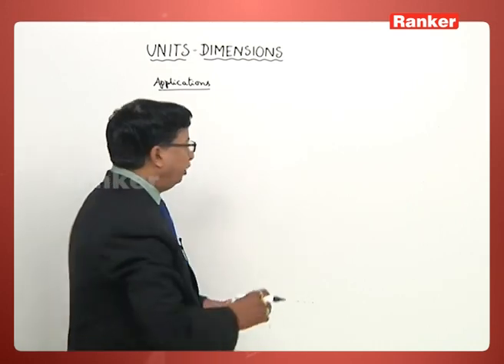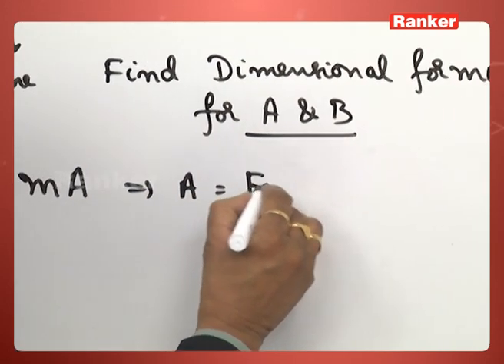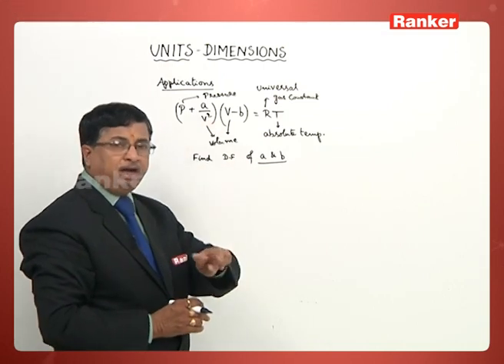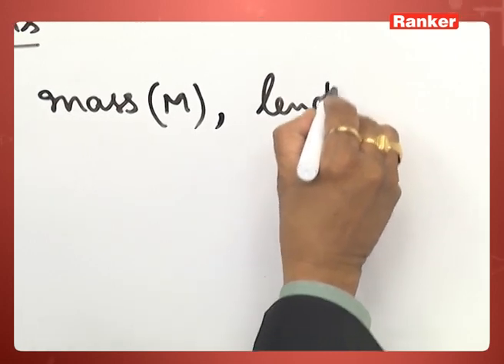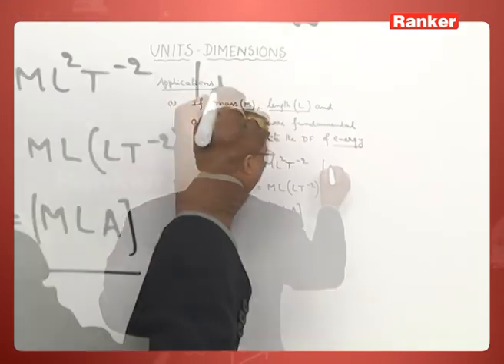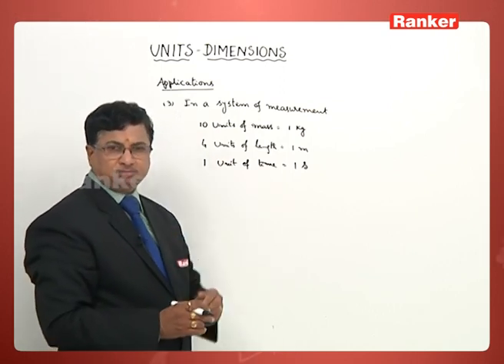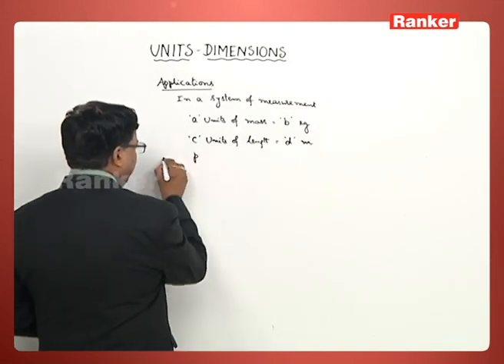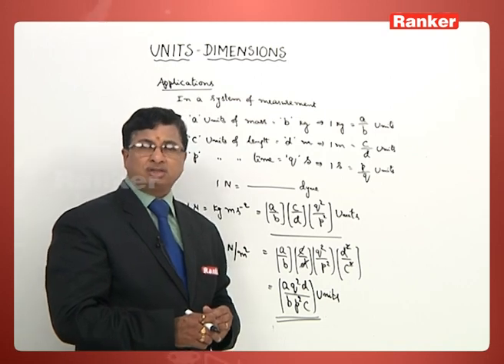Units and measurements, physics by C.V.R Srinivasa charyulu sir | Applications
In this video Units and measurements (Applications) related to physics is explained by C.V.R Srinivasa charyulu sir which are best videos for preparation.

Rankers Learning
Street No:12, Himayath Nagar,
Hyderabad - 500029